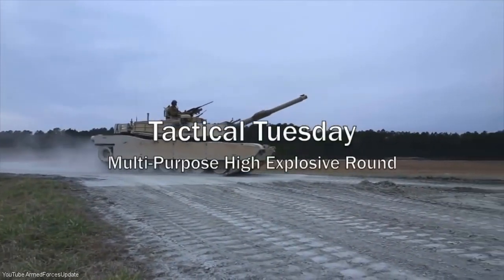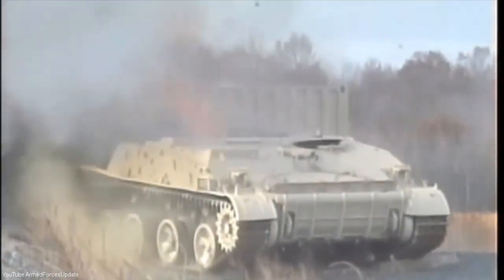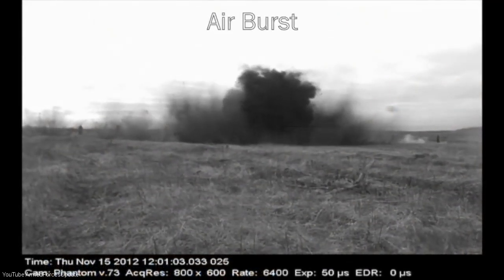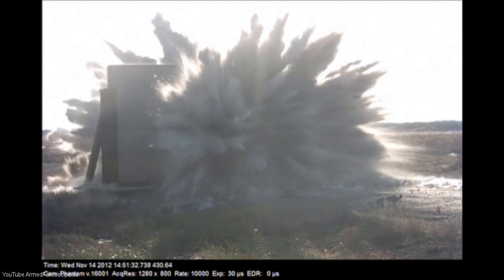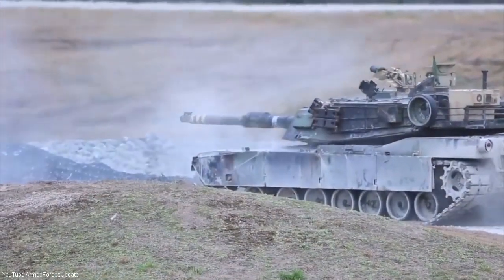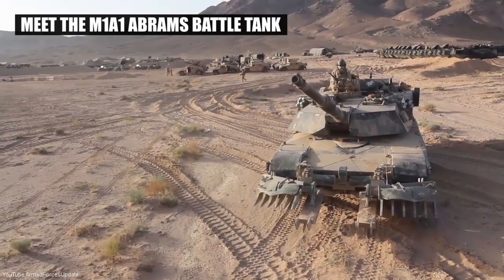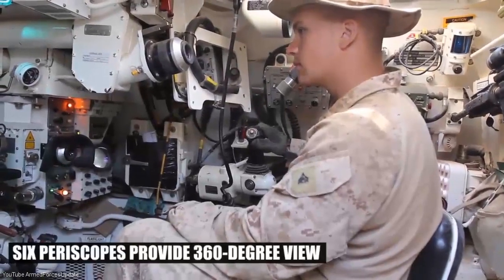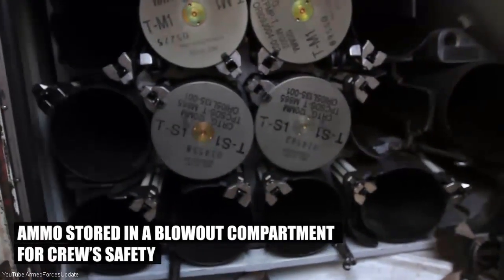New Advanced Ammo Technology for the US Military Abrams Tank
This video is an update on New Technology for the US Military Abrams Tank
that will help the US Military mantain its edge over Russia and China